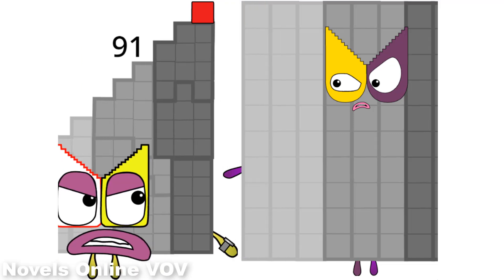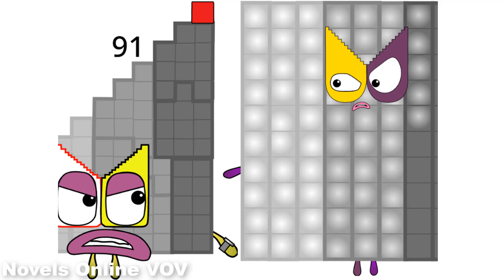Numberblocks United! Numberblocks Ninety One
I Found It On Scratch Hope You Like It ?
Numberblocks Ninety One
Numberblocks United
Numberblocks ninety-one
Numberblocks My 91 = Both lucky or unlucky. The 9th member of the Step Squad Squad.
Numberblocks United as One
Ninety One can't help herself!!!
Hello! This is a new video of the Phonics series! Watch English stories, listen, Read aloud and have fun learning English!
Let's study English with lovely new characters.
Here is Great Educational Songs & Animations for kids, toddlers, children, babies and EVERYONE!
Please enjoy watching fun & exciting English animation!
►►► About Novels Online VOV Channel: Hello! 💚 Thanks that you are here! 💕 Have a nice time watching video on our channel.